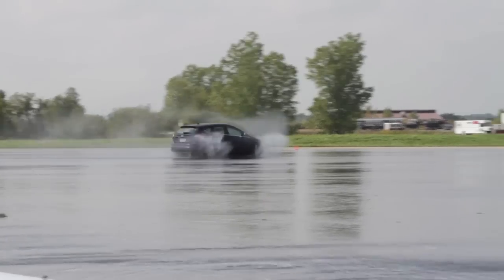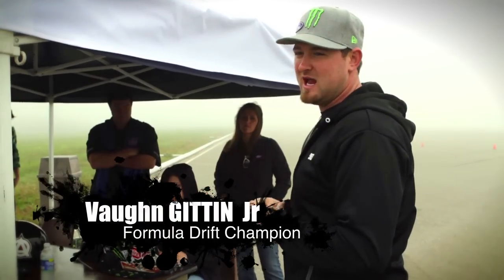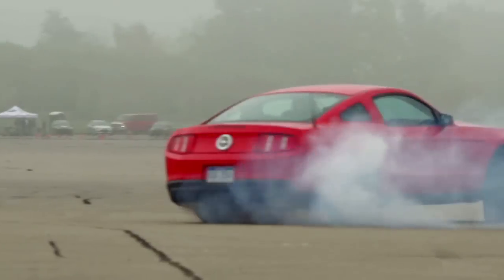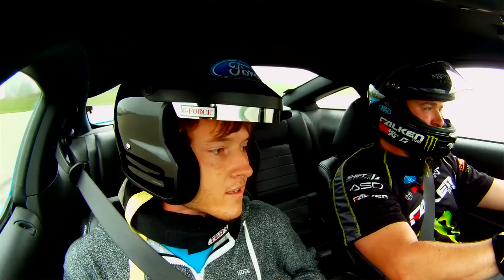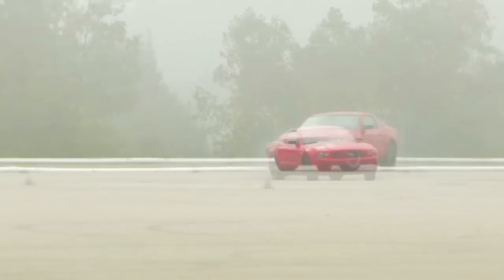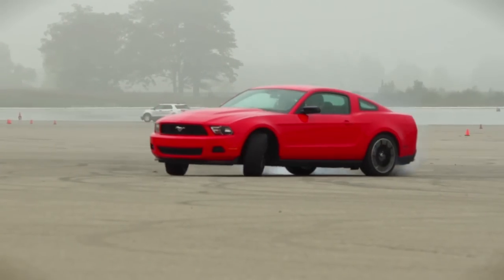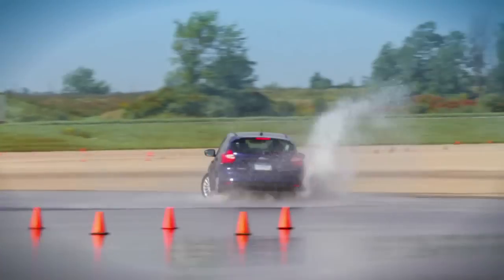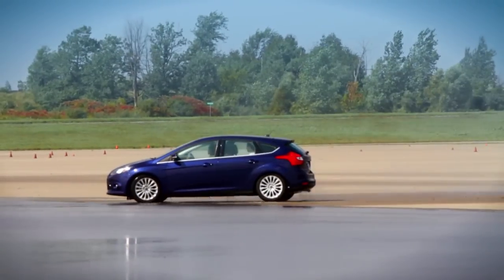Ford Octane Academy with Block, Foust, Gittin Jr & Deegan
Watch our day at Ford's Octane Academy 'sampler'. We got to rally with Ken Block, stunt with Tanner Foust, drift with Vaughn Gittin Jr and race off-road with Brian Deegan.
to be chosen as one of the 32 contestants. The Academy will air on Fuel TV next year and you can read about our experiences in the December 2012 issue of eurotuner magazine, or online on the Blog pages